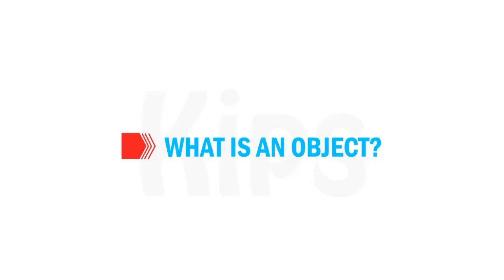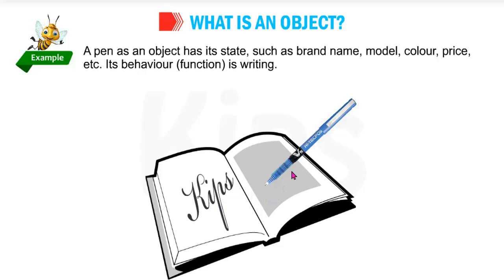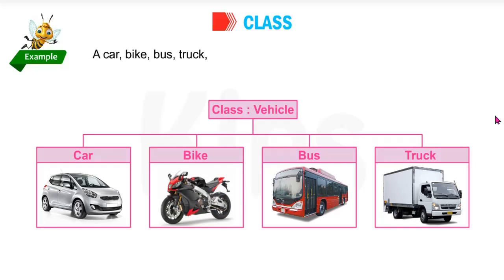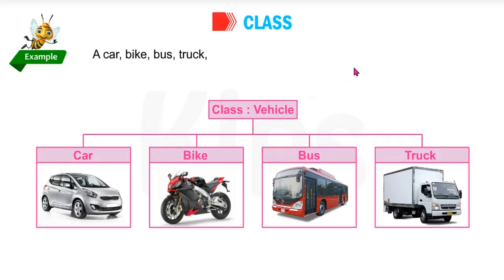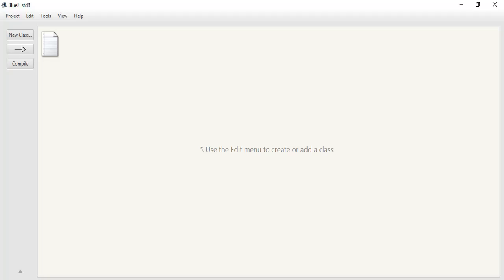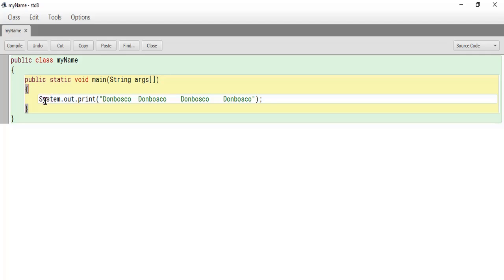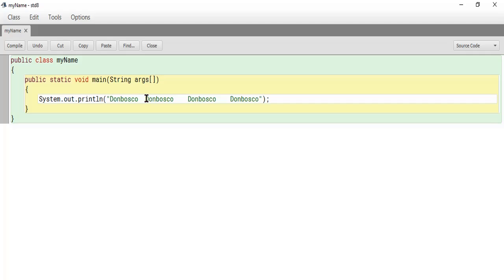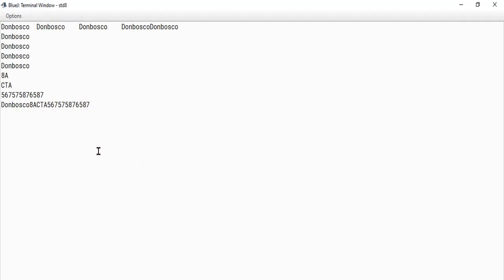DBICSE 8 Computer.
Chapter 5 Bluej : Class and Objects